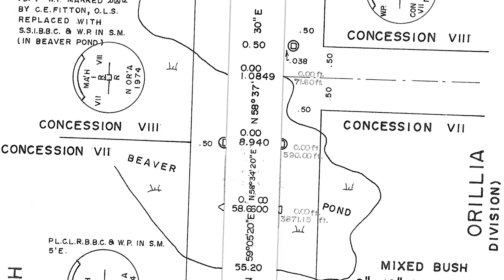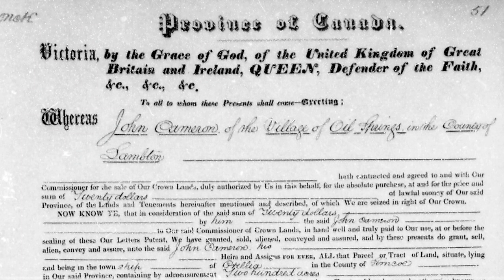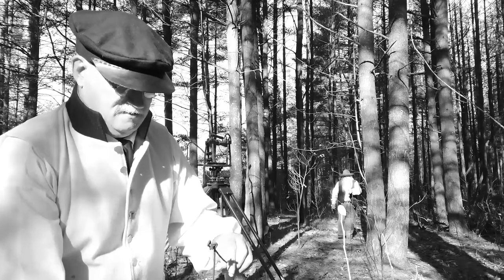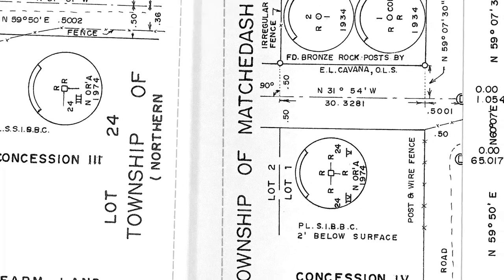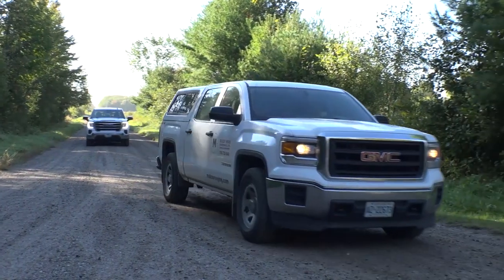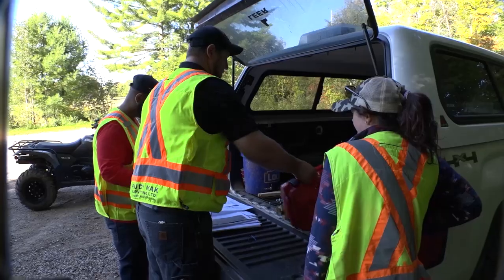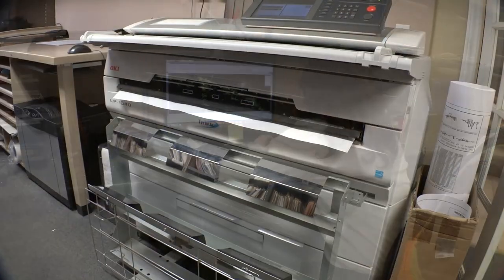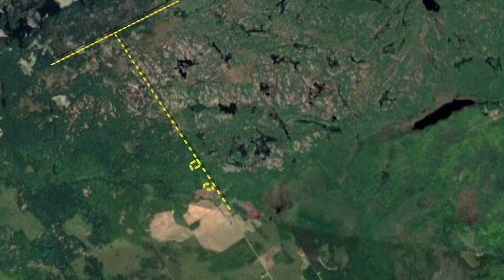Surveyors, Linking the Future with the Past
Land surveyors have been part of Canadian history since the start. This documentary takes the viewer though the process of a land survey and also looks at the history of the industry and how it transformed the country.